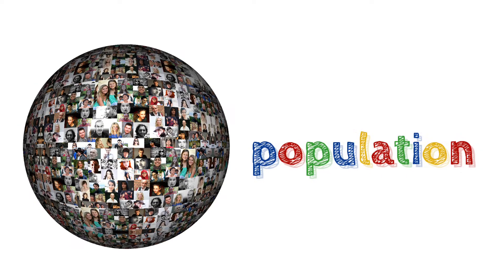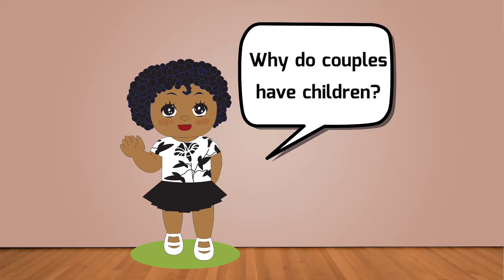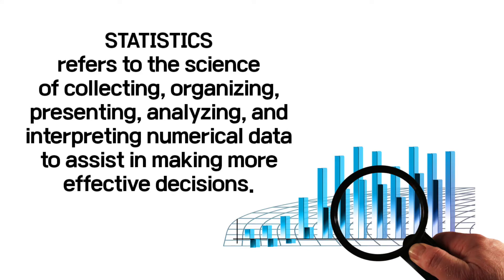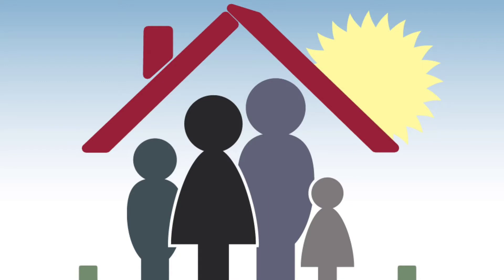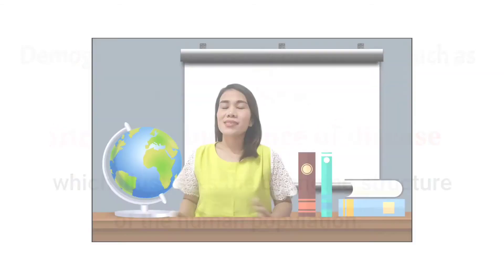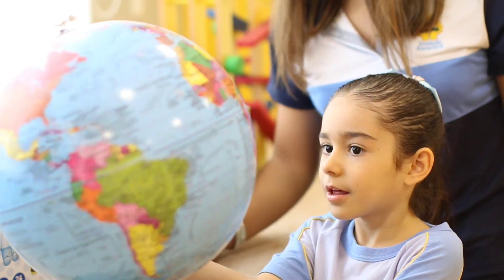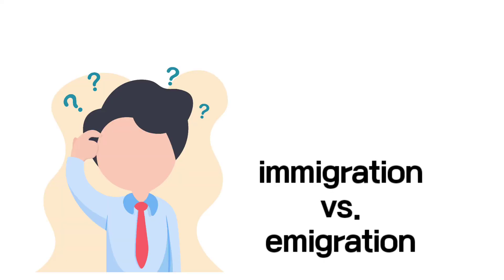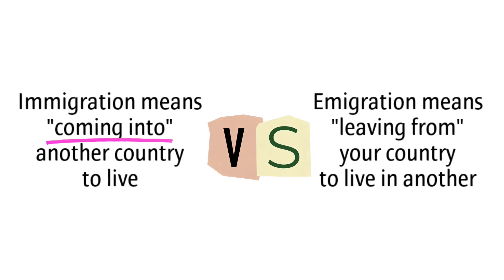GLOBAL DEMOGRAPHY / The Drivers of Population Growth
Global Demography is one of the final lessons in The Contemporary World for HEI students. This lesson covers the definition of Statistics, Demography, and two of the human population growth drivers such as Urbanization and Migration.

You may click the link below for a related lesson in The Contemporary World subject.